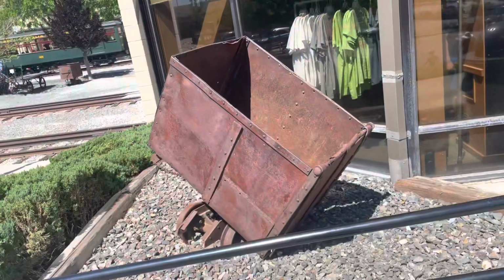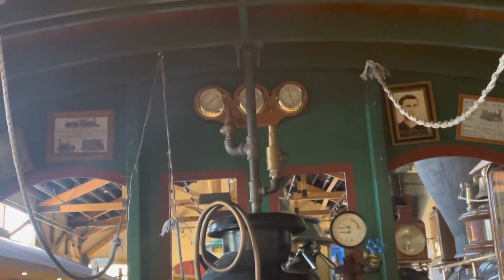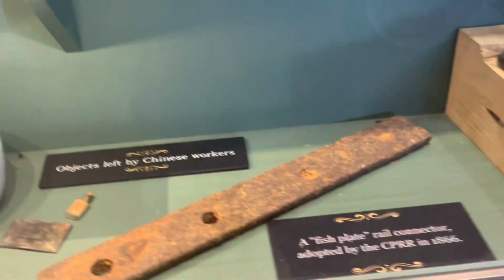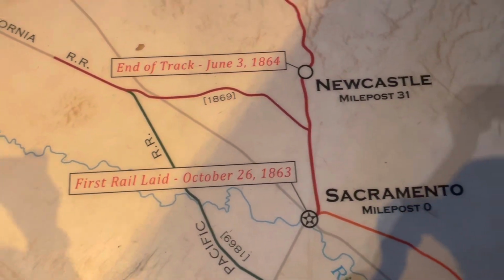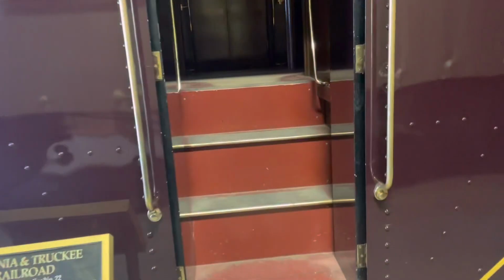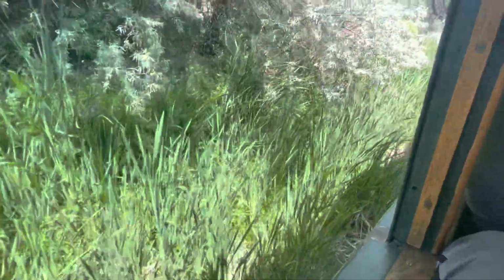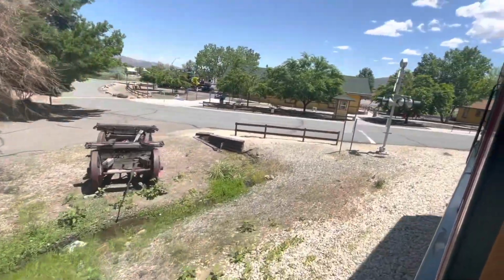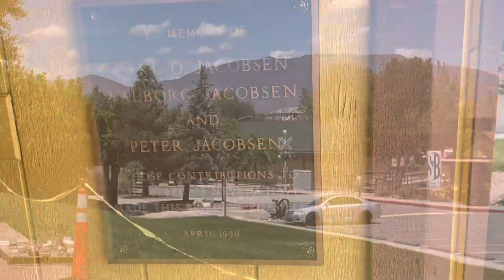6/4/23 Nevada State Railroad Museum in Carson City, NV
In this video of the GTAdventures In Tahoe, take a journey through the Railroad Industry that was.

There are displays of Historic Artifacts and a ride on a historic motorcar, and check out the workshop and see the inside of another antique motorcar, The McKeen Motorcar.

Also see the displays of Historic Steam Locomotives.

Check out ​⁠@darscustoms and his amazing videos on Scale Model Trains; I met him at the museum.
This is the link to Dar’s Customs